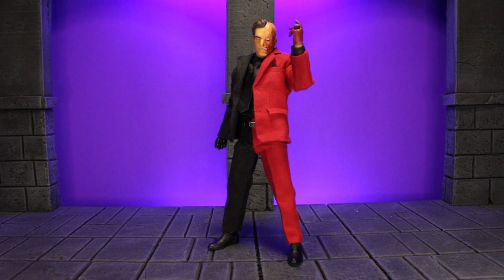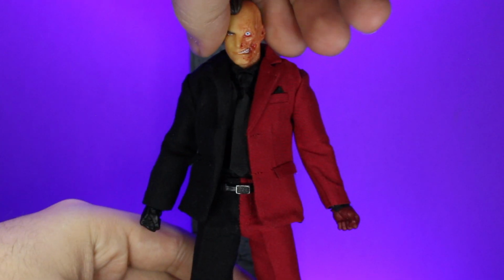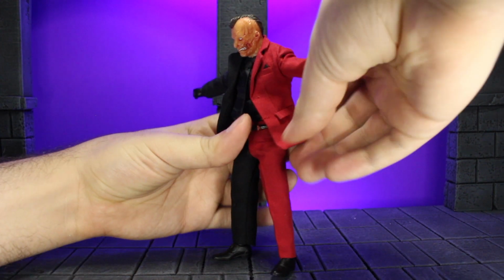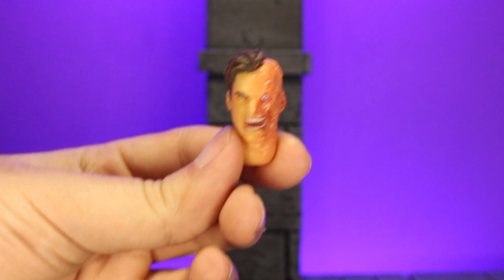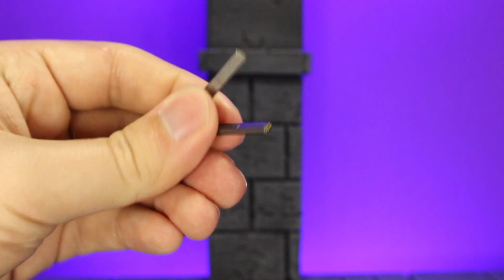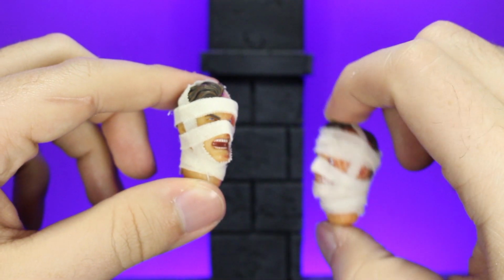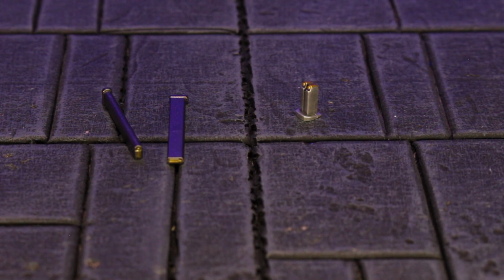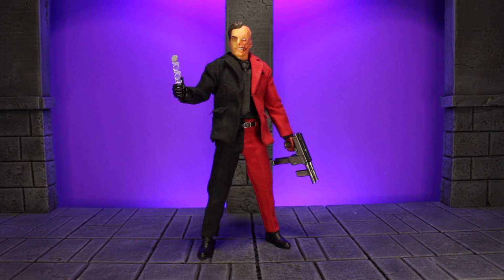Mezco One12 Collective TwoFace Review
Mezco really killed it with the one12 collective TwoFace. I am super excited to get to unbox and review him after the long wait since preorders went up. Let me know if you have picked him up or if you are still on the hunt for TwoFace in the comments below!

Timestamps
0:00 Start
0:13 Intro to Mezco One12 TwoFace Review
0:30 Details and Sculpt
1:42 Articulation
3:46 Accessories
7:43 Size Comparison
8:02 Box art
8:43 Closing
9:56 Mezco TwoFace figure photography

It helps the channel which helps me get more reviews out for your viewing pleasure!

Music for intro by Daniel Figueroa
Diorama set by @Veedostoycloset on instagram